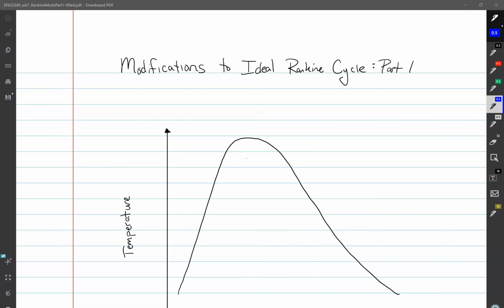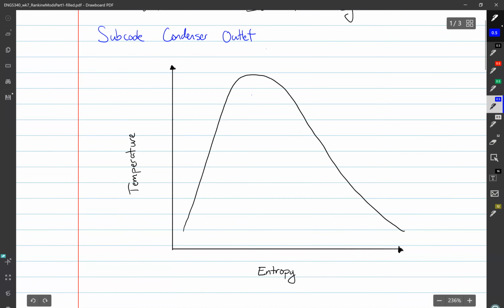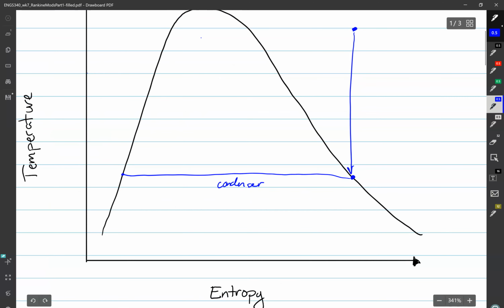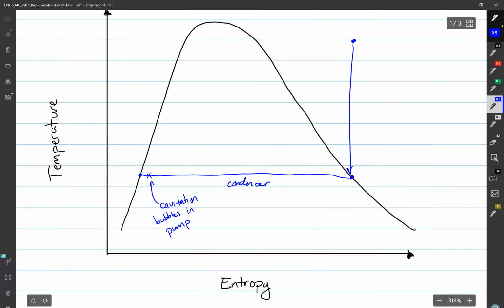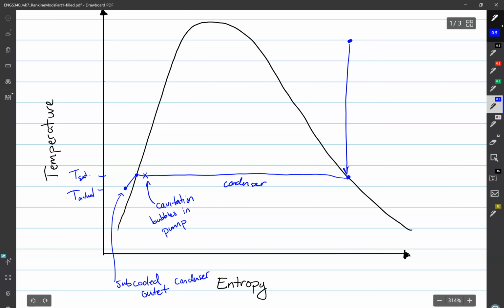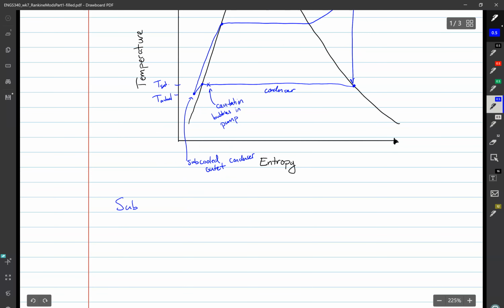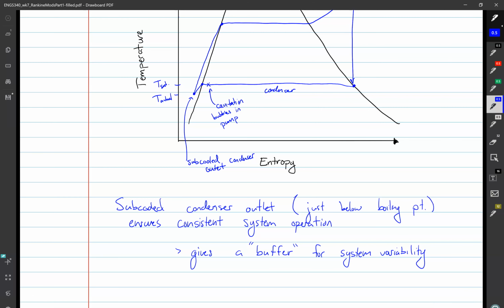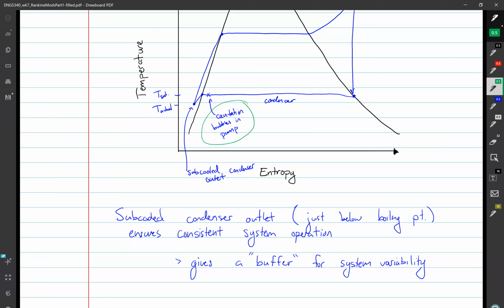ENGS340 wk7 RankineModsPart1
This video covers a modification to the ideal Rankine cycle where the outlet of the condenser is cooled below the boiling point (subcooled).